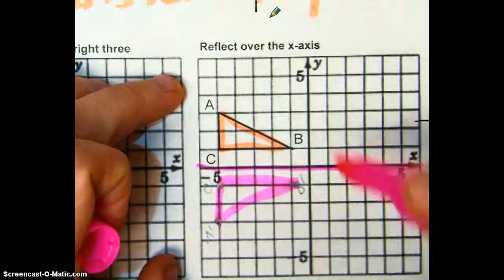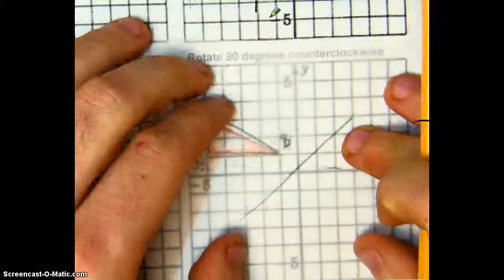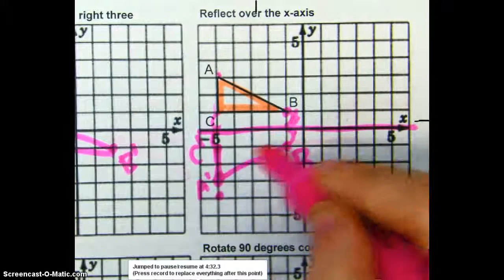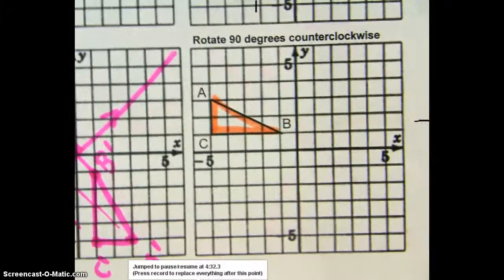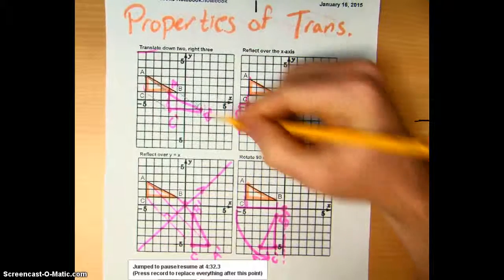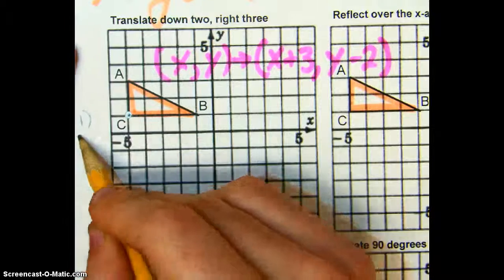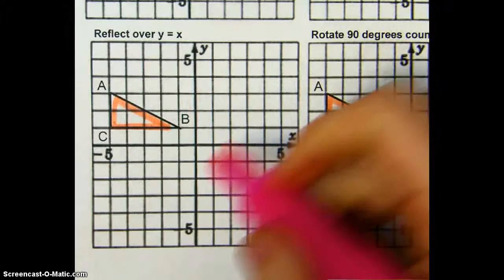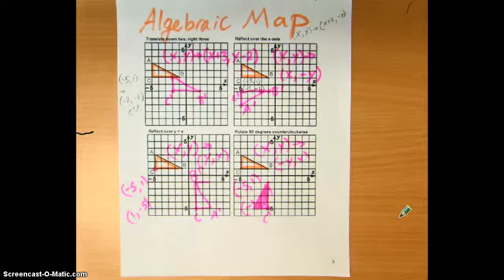Transformations Review: Three Ways to Perform Transformations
Three Ways to Complete Transformations